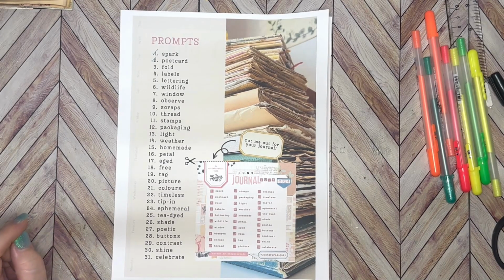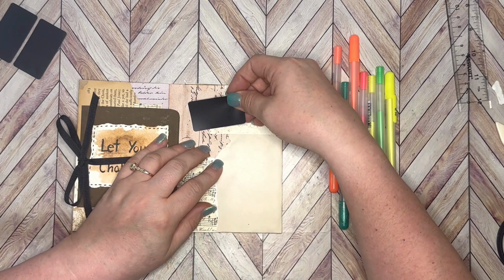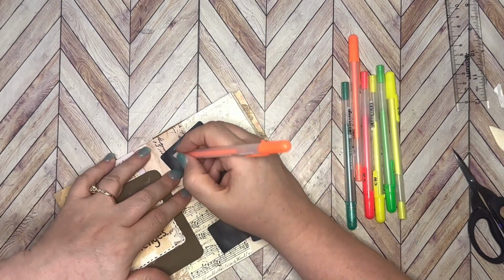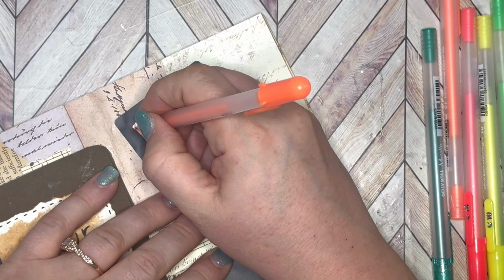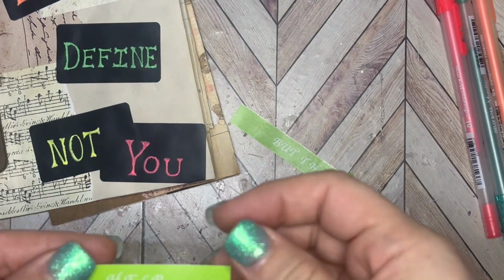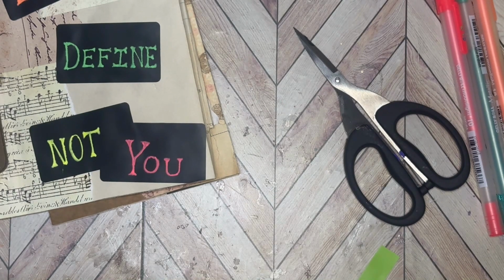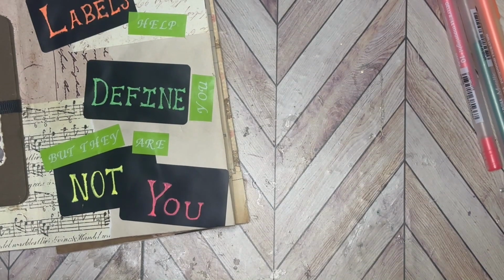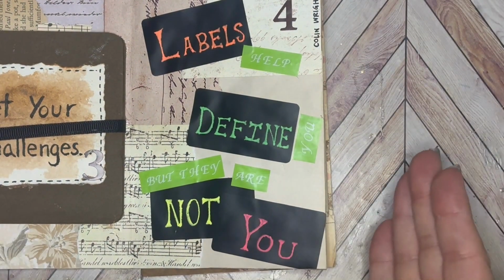Junk Journal July 2024 - Day 4: Labels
Today is Day 4 of junkjournaljuly2024 ! This year's event is a collaboration between @megjournals and @getmessyart. Today's prompt is LABELS. Let's get crafting!